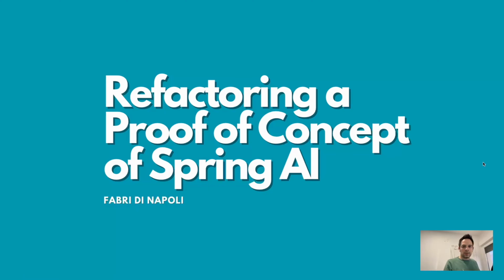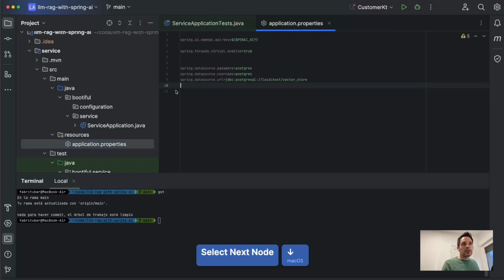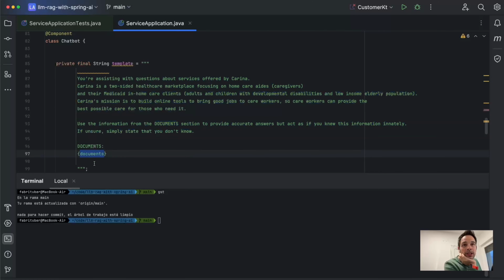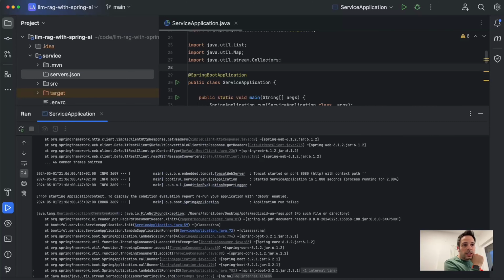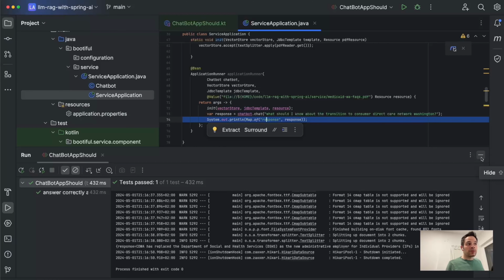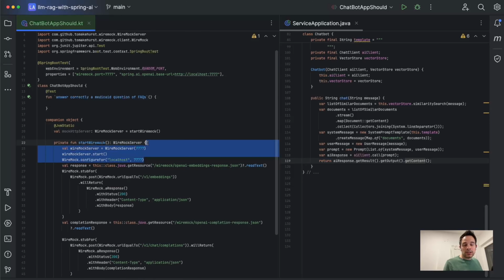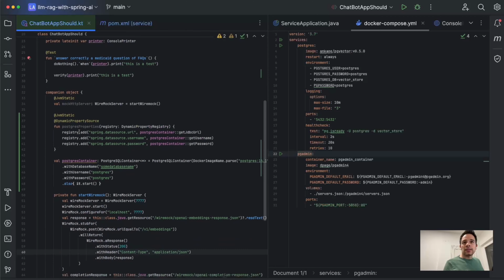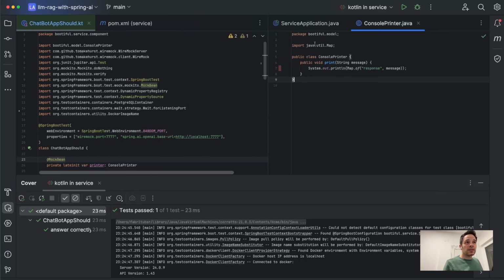Refactoring a Spring AI Proof of Concept (PoC) - Part 1: Covering with tests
I'm starting a new series of video about Refactoring a Spring AI Proof of Concept by Josh Long (watch the video, is great).
In this first part we're going to do an overview of the project, understand it and cover with tests before refactoring.
We're using:
- Spring AI 0.8.0
- Testcontainers with Postgres
- Wiremock
- Spring boot test etc.